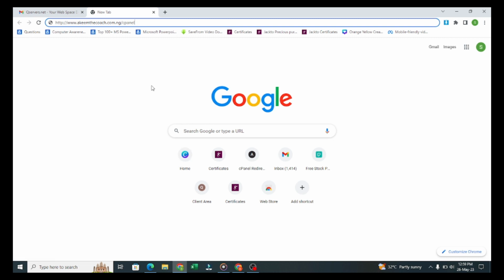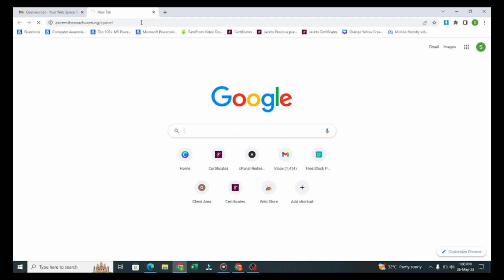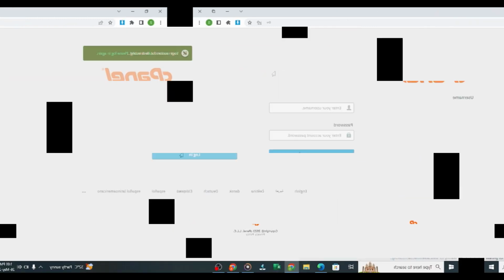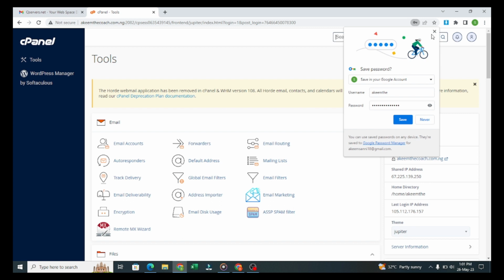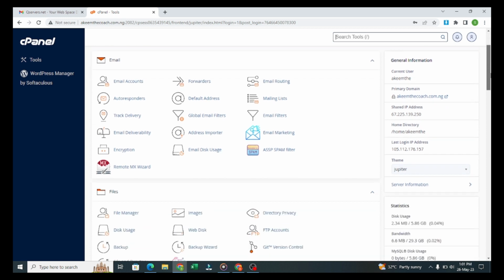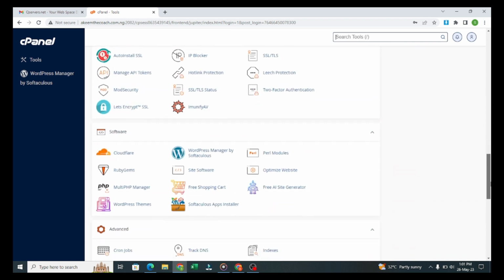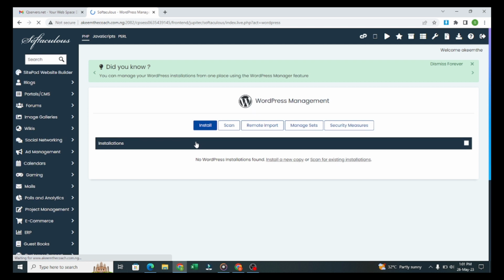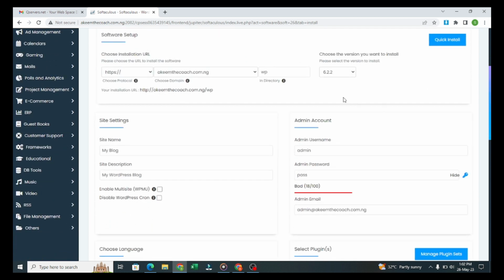HOW TO INSTALL WORD PRESS